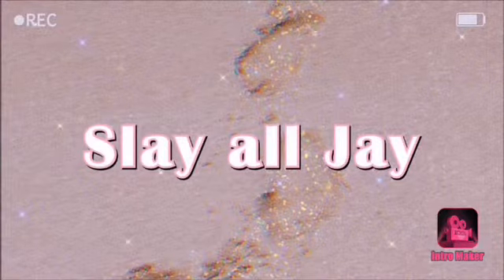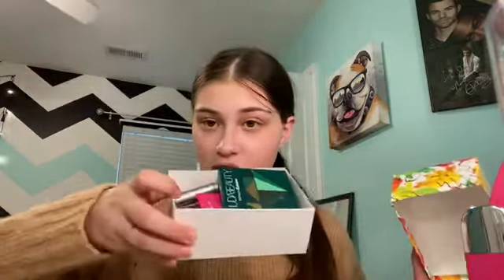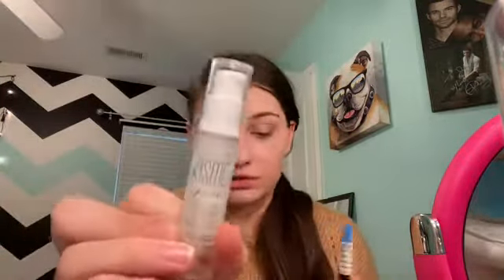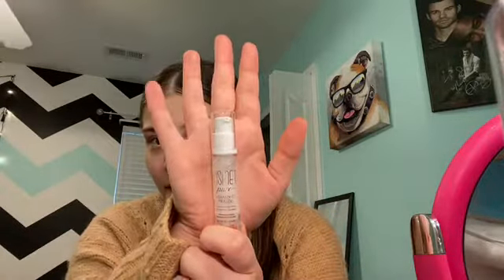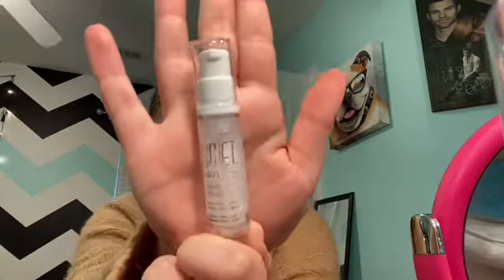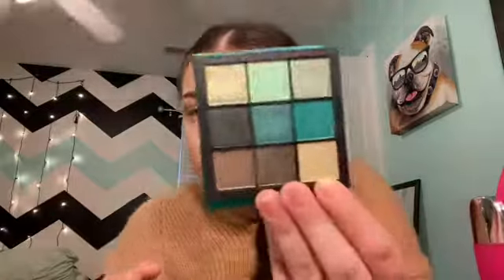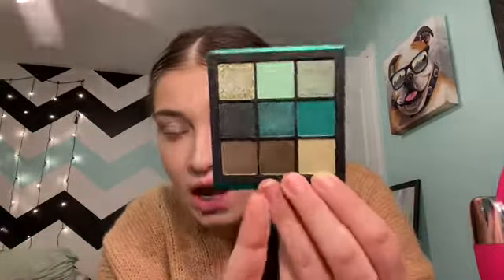MY LASHES WHAT?!?!?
So today I did a full face of mint makeup products well kinda I used a full size powder and concealer but it over all went okay don’t forget to like and subscribe love y’all spread positivity and love each other🤍💕💕